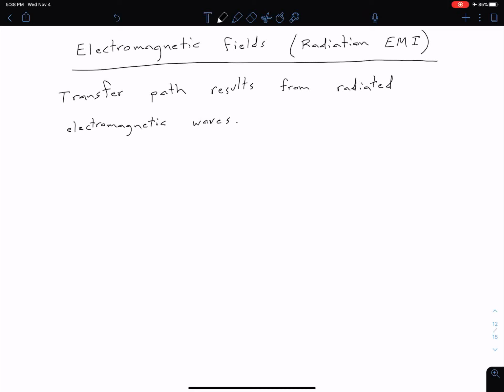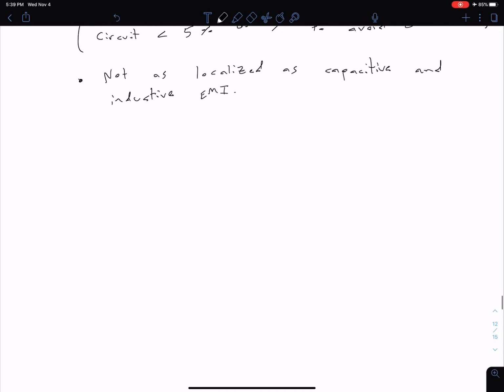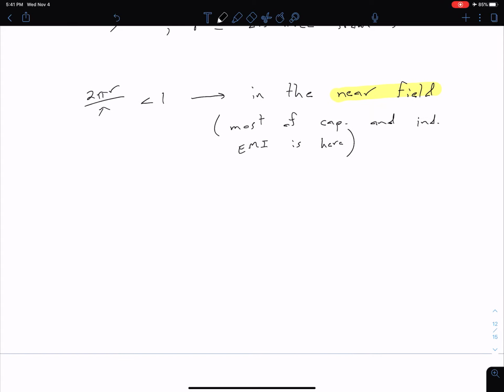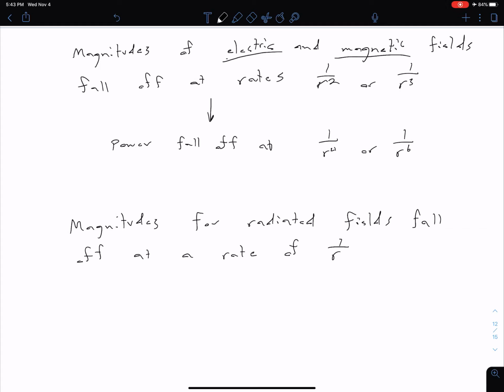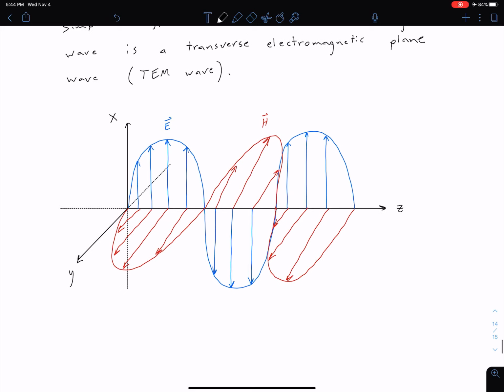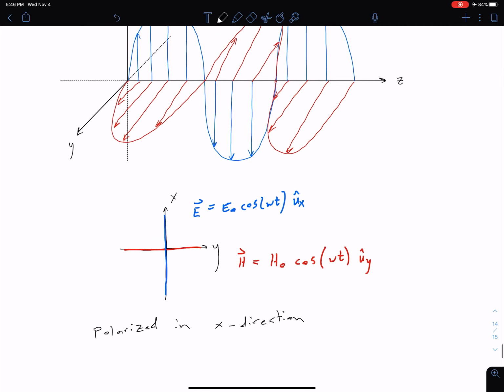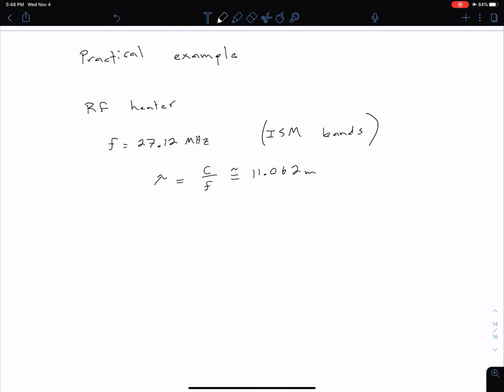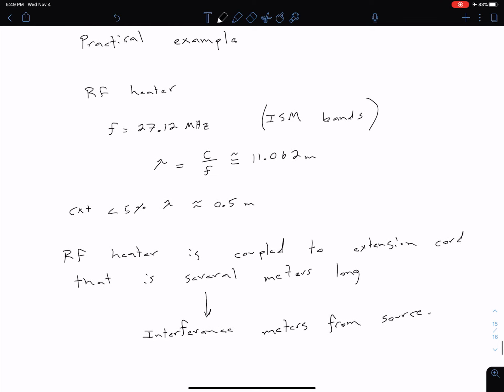EMC - Electromagnetic Field Transfer Path